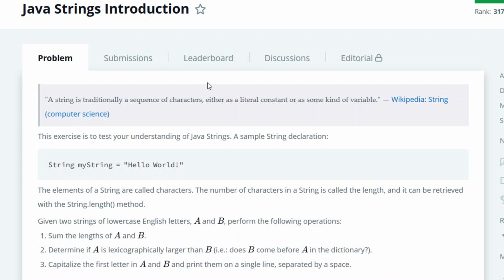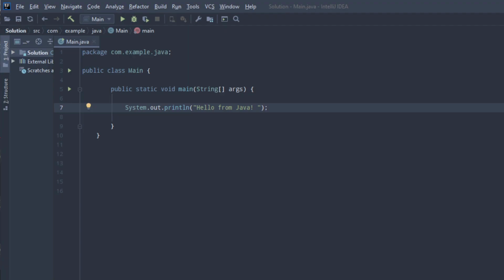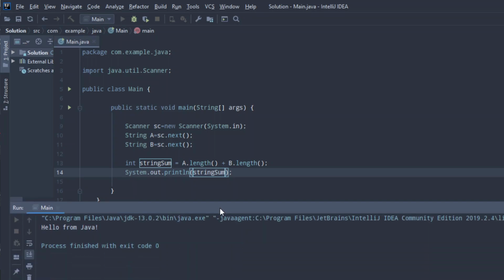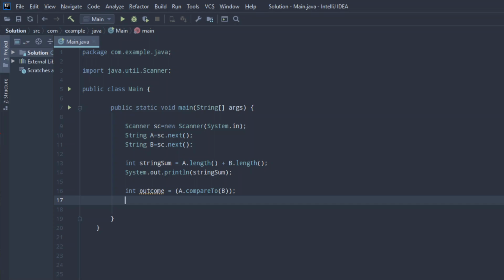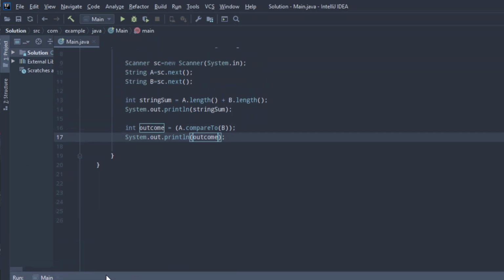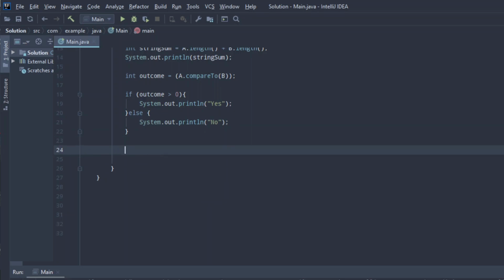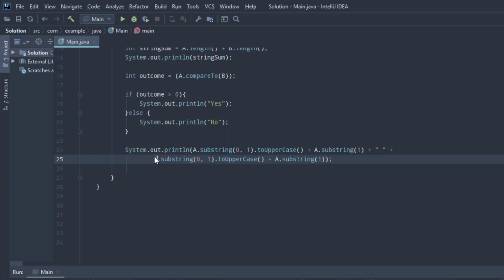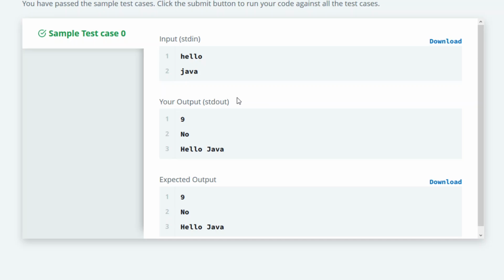07 Java Strings Introduction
In this video we gonna be solving HackerRank problem called "Java Strings Introduction"